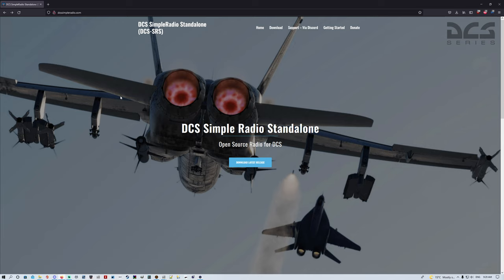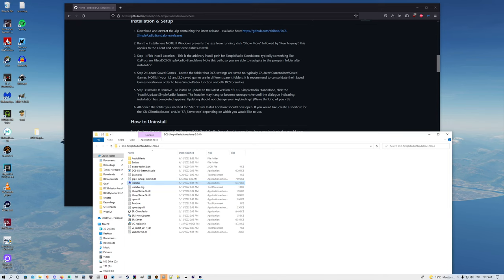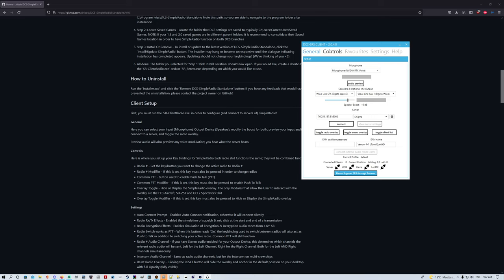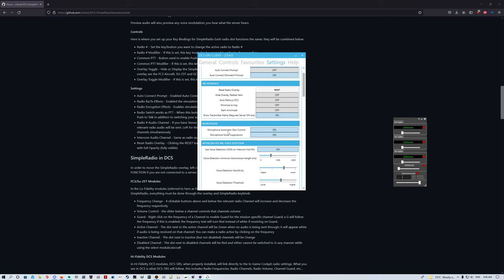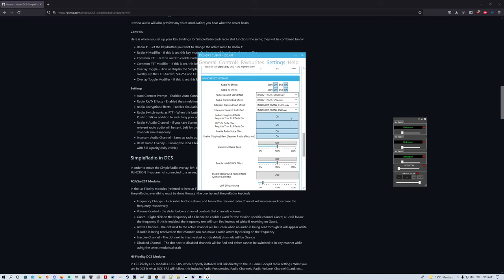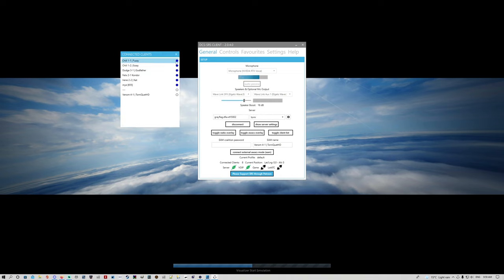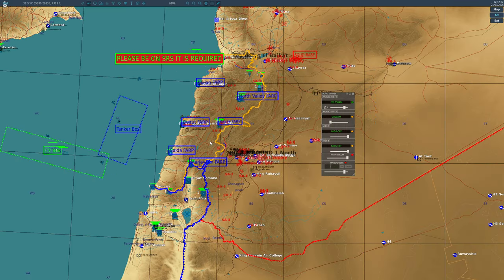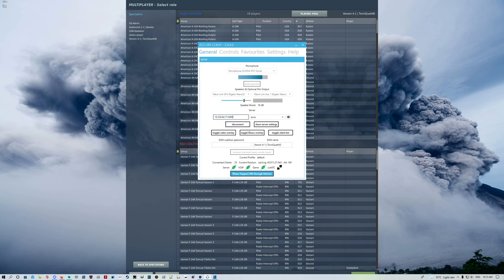New To DCS World | Setting up voice comms | SRS installation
With the release of TOPGUN Maverick bringing a whole new bunch of aviation lovers to DCS World comes the inevitable where do I even begin questions and answers.

Welcome to all of the new virtual pilots of DCS world. This video is targeted at those who are brand new, or are still sitting on the fence and haven't decided to get into this amazing combat flight simulator.

SRS Explanation & Installation : 00:00
SRS General Settings : 6:27
SRS Controls Settings : 11:26
SRS Settings : 14:13
SRS Demonstration in server : 25:00
Saving Server addresses as favorites : 37:49
Conclusion : 39:00

I do stream on Twitch every now and then so be sure to come say hello and give me some crap

I've also got a discord server filled with like minded people so feel free to join it and say g'day

Torni's PC Specs

CPU - Intel Core i9 9900KS 4GHz Coffee Lake R 8 Core 16 Thread LGA1151-CL

GPU - ASUS GeForce RTX2080Ti ROG Strix OC 11GB GDDR6

RAM - G.Skill 32GB (2x16GB) DDR4 Trident Z RGB Neo C16 3600Mhz

MOBO - ASUS ROG Strix Z390-F Gaming LGA1151-CL ATX Desktop Motherboard

PC CASE - Cooler Master MasterBox CM694 Mid Tower Case

O/S - Windows 10 (64 bit)

Dedicated DCS and O/S SSD - Samsung 970 EVO Plus 1TB M.2 NVMe SSD

Monitor [Primary] - Samsung Odyssey G5 32" Curved QHD 144Hz 1MS VA LED Gaming Monitor

Monitor [Secondary] - 27" ViewSonic VX2757

Headset - Corsair H60 HAPTIC Gaming Headset

HOTAS - Thrustmaster HOTAS Warthog with F18 Grip

Rudder Pedals - Thrustmaster TPR Pendular Rudder Pedals

Head Tracking - TrackIR5